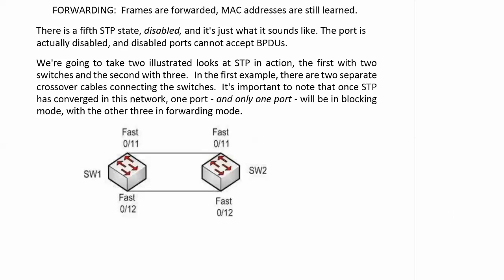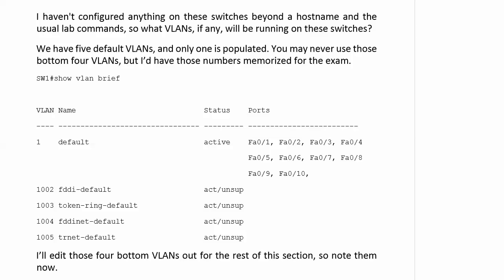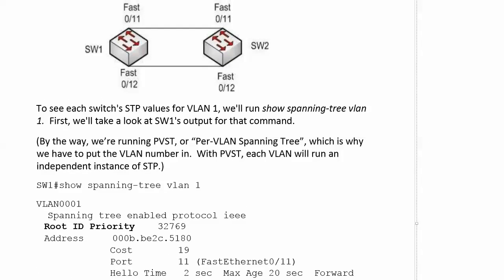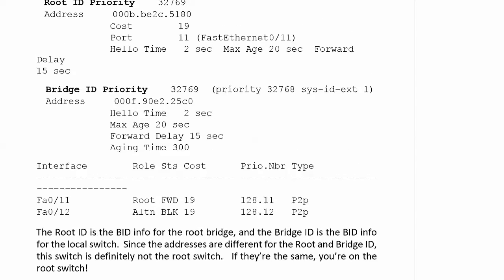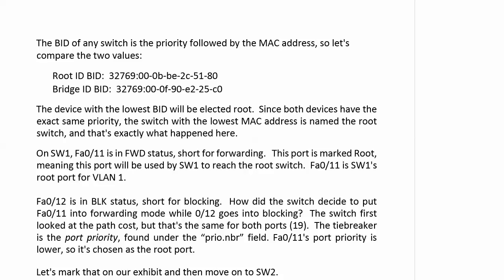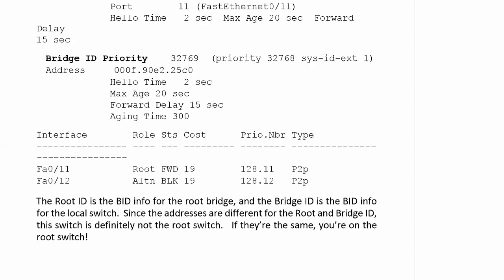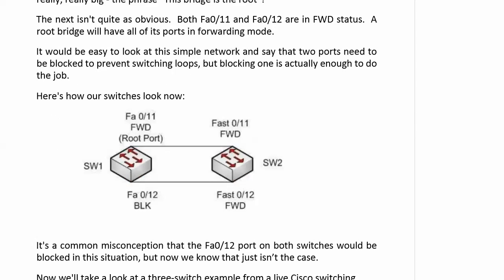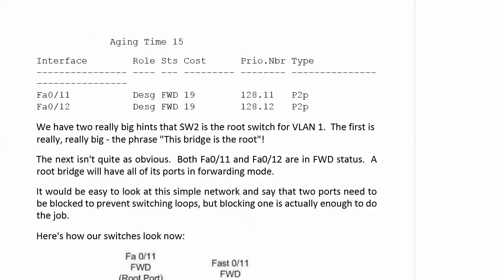354 Root Bridge Walkthrough